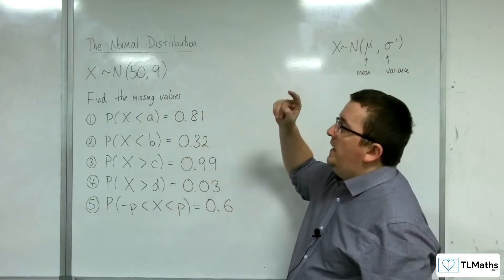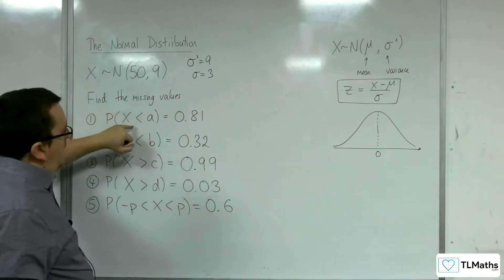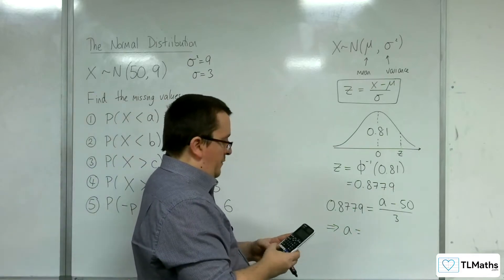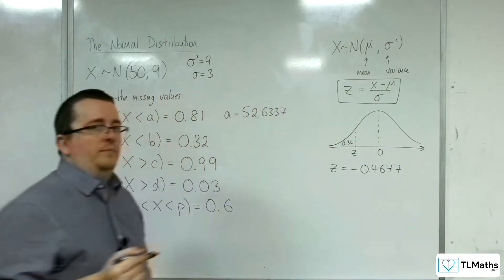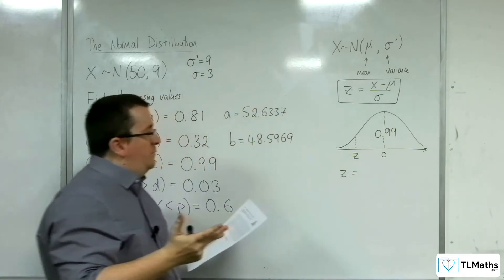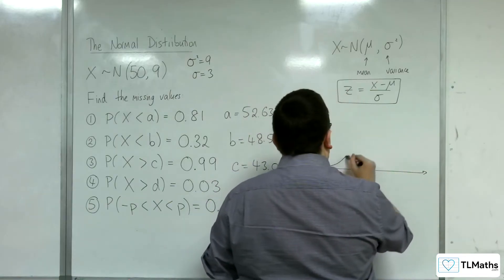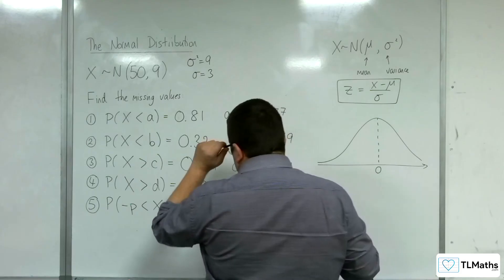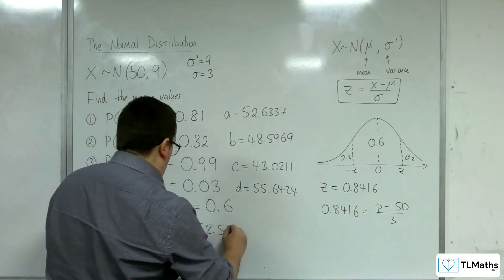AQA Mathematical Studies 2A: The Normal Distribution 10a: Finding X - Tables